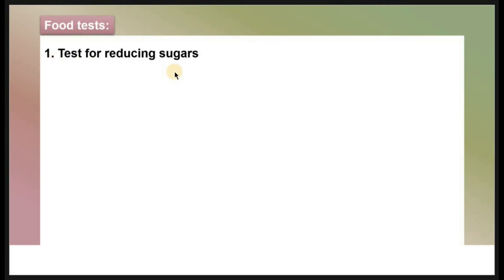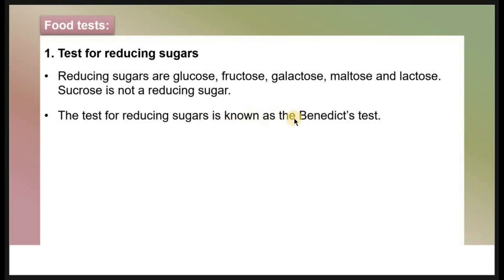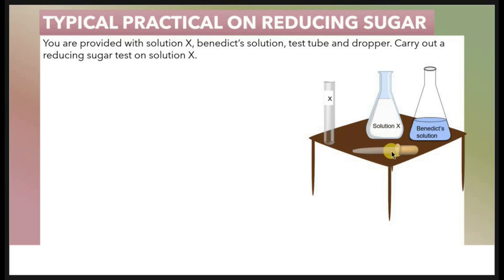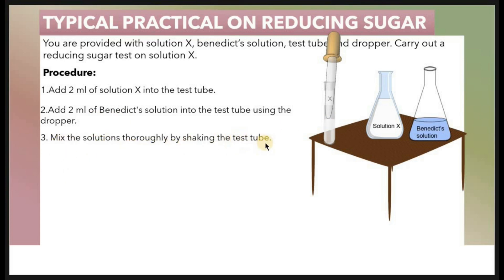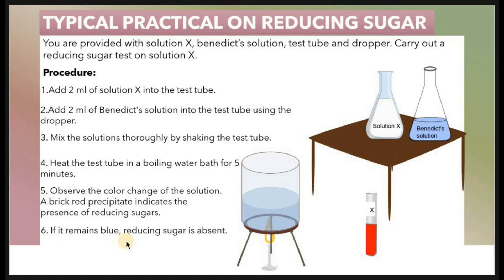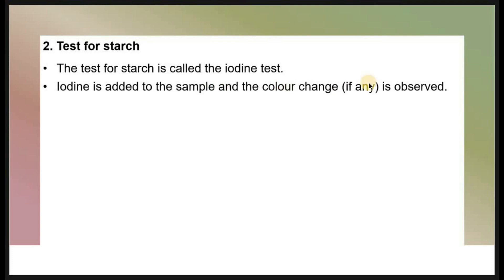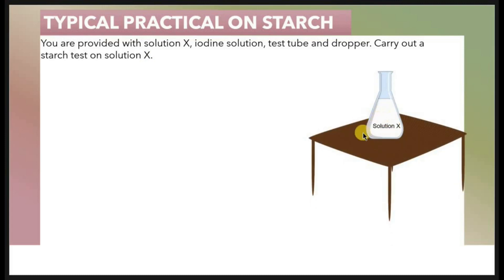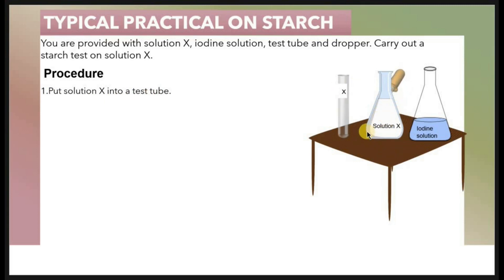Food Tests Made Easy: How to Identify Reducing sugar, and Starch.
A Lesson in Food Testing and Analysis. Food Tests Made Easy: How to Identify Reducing sugar, and Starch.